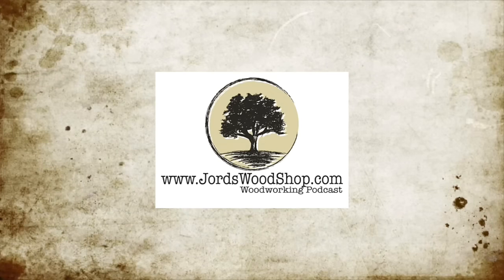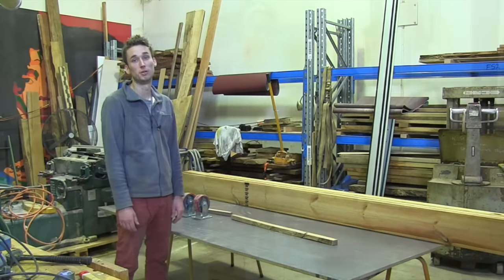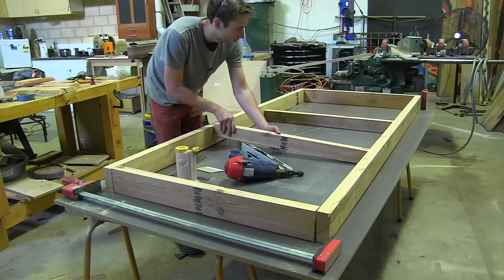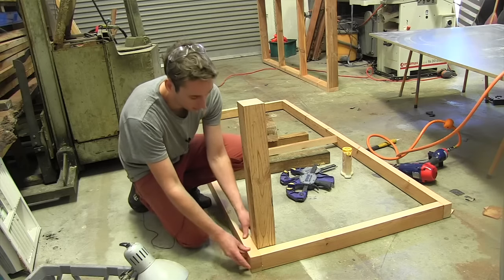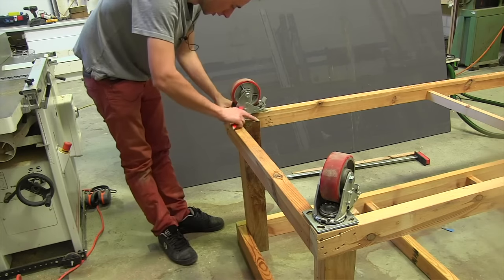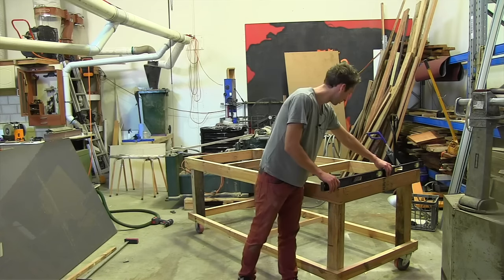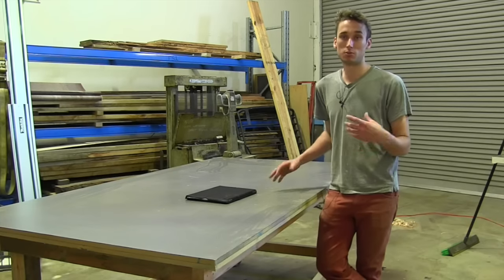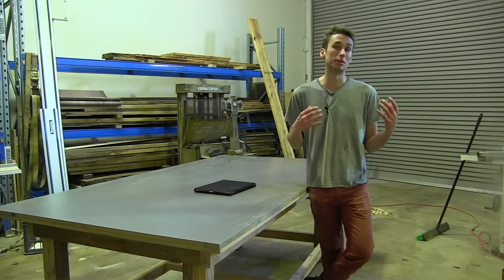Build a massive mobile workbench / assembly table - Easy to make workbench in one day!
In this video I show you how to make a really simple workbench/assembly table that can be made as big or as small as you need.

Favourite glue
My Mitre Saw
My Radom Orbit Sander
My Palm Sander
My Drills
My Jig Saw
My Multi-Tool
My Favourite Glue Bottle
Push Blocks
My Big Router
My Small Router
My go to Router
My Favourite Clamps
My Quick Clamps
My Tape Measure
My Favourite Combination Square
Best Saw Blades
My Domino Joiner
My Shop Vac
My dust Extractor
My Camera
My other Camera
My Drone
My Microphone
My other Microphone